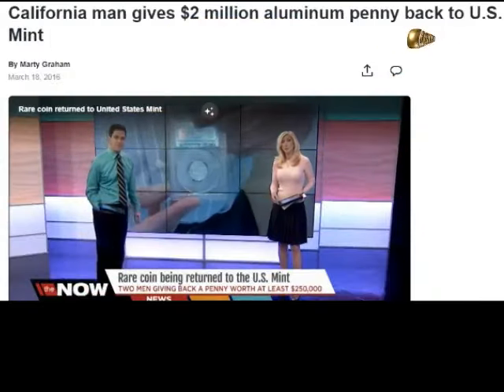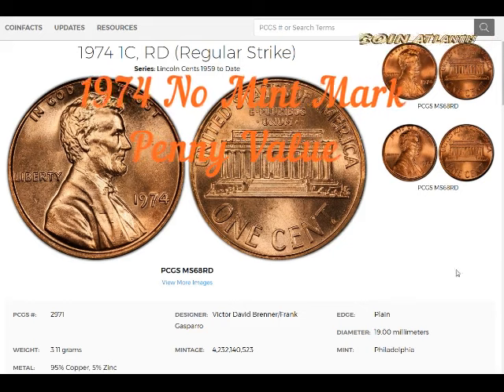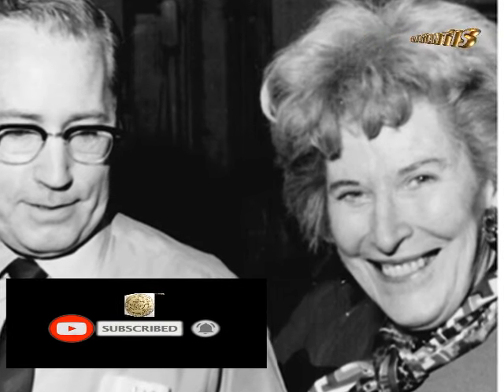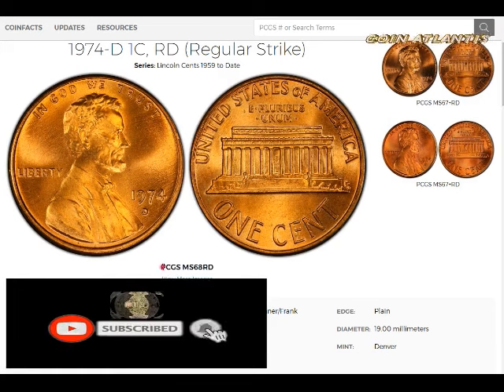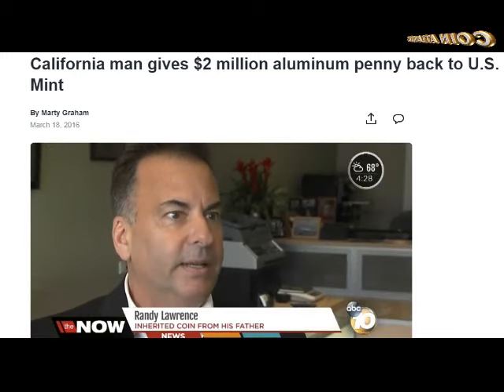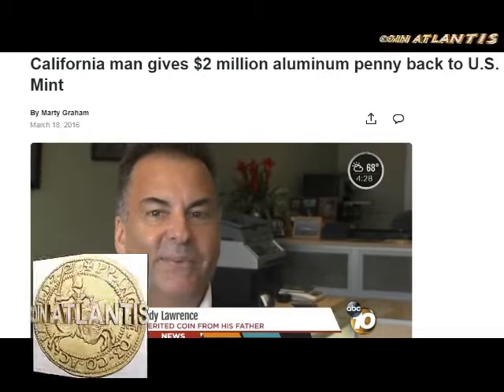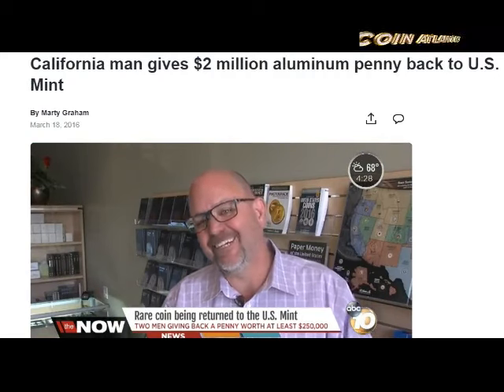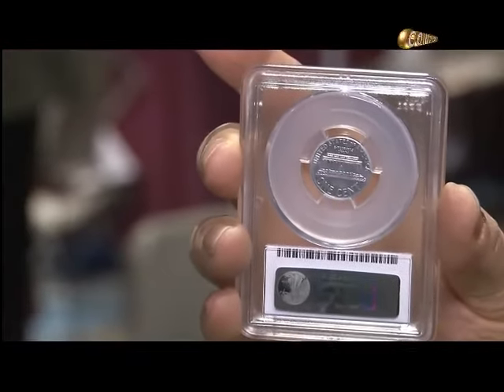قيمة سنت لينكولن لعام 1974: كم تبلغ قيمته اليوم في عام 2024؟ 3 ملايين دولار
تعد قيمة البنس لعام 1974 موضوعًا مثيرًا للجدل في عالم علم العملات. هناك نوعان رئيسيان من هذه العملة، بما في ذلك البنس النحاسي لعام 1974 والبنس الفضي لعام 1974. في هذا الفيديو، سوف نتعمق في كل نوع مختلف من قرش 1974، حتى تتمكن من تقدير قيمة كل متغير بأكبر قدر ممكن من الدقة. هيا بنا نبدأ